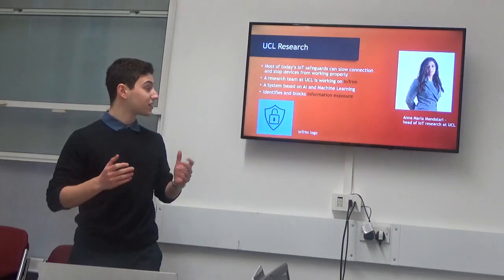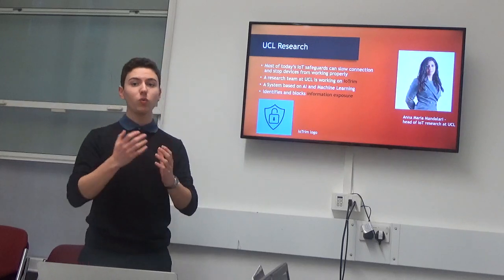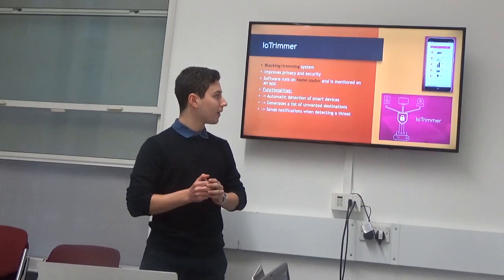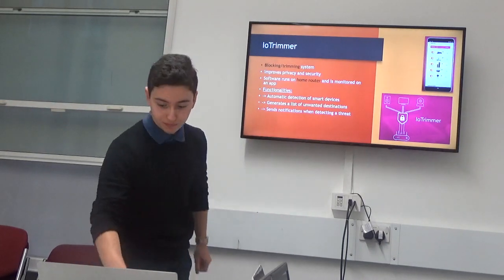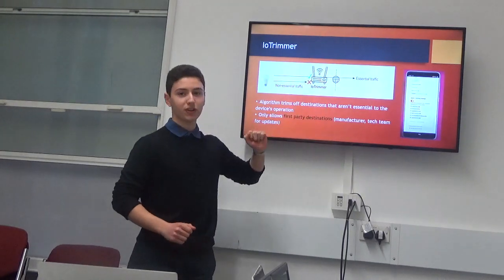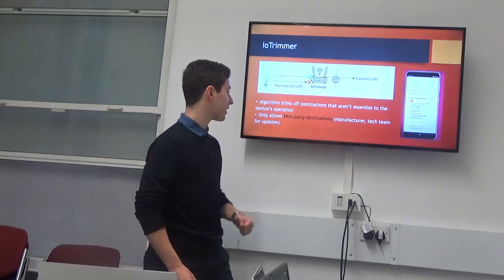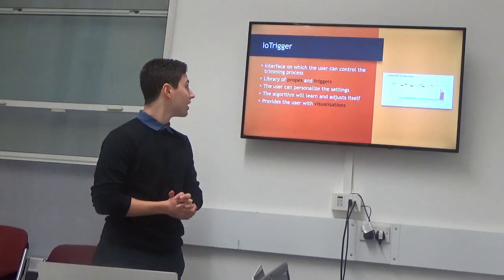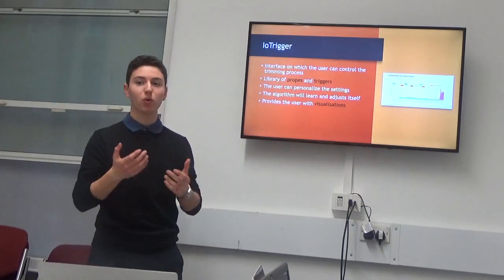IoT and Security devices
Today, I am presenting a project being undertaken by a research team at UCL in the Electrical and Electronic Engineering Department.
IoTrim has for goal of reducinb data trafficking and to raise awareness of privacy issues caused by our everyday connected devices.